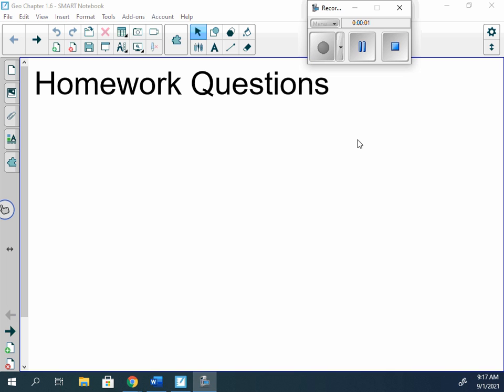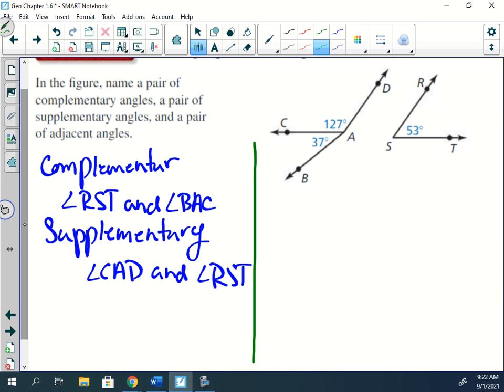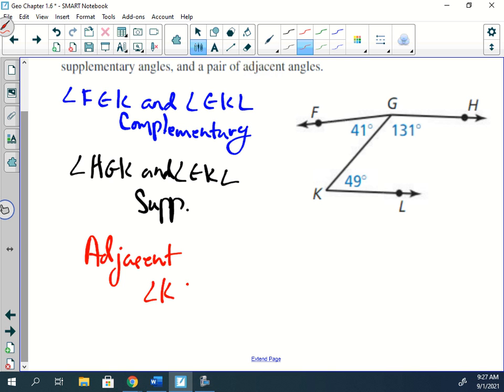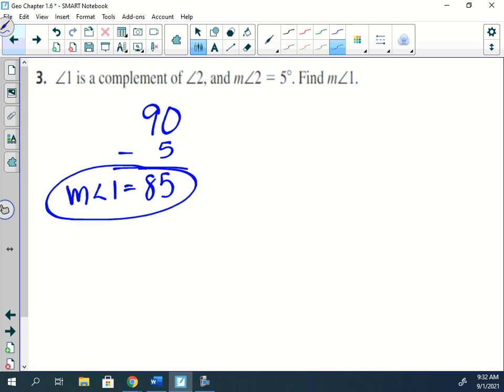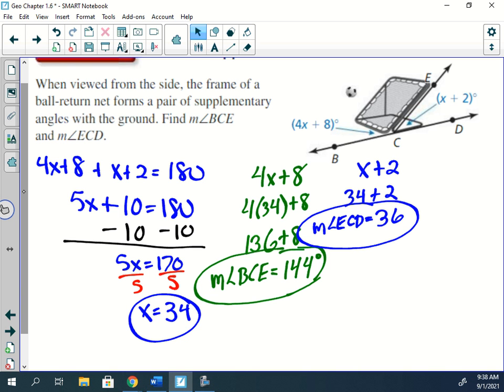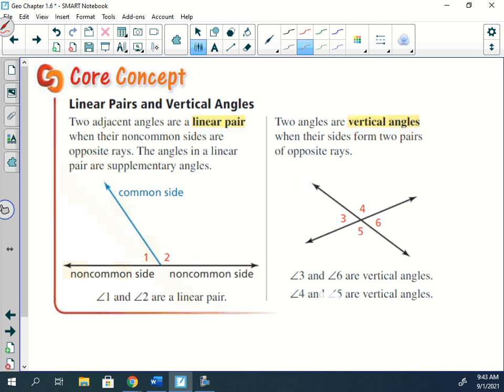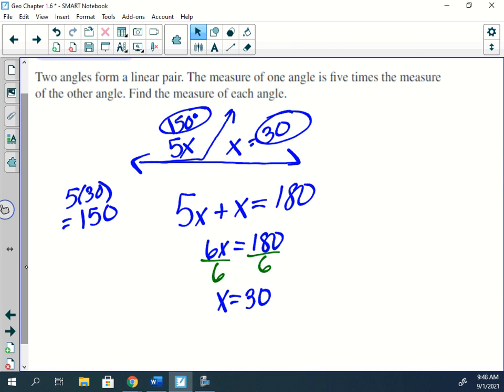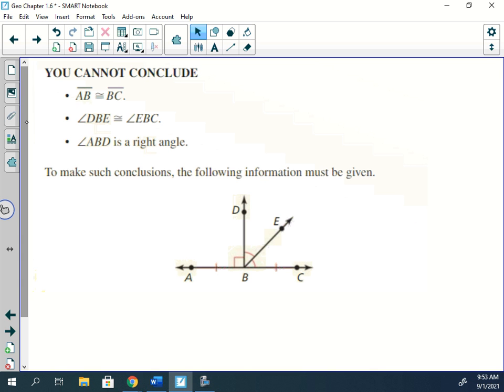Geometry Chapter 1.6